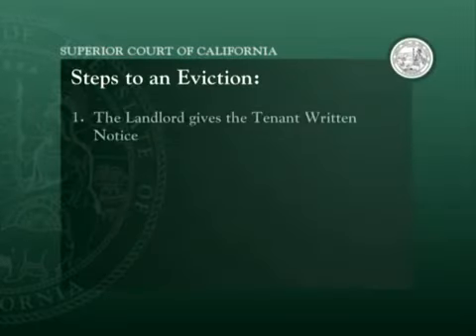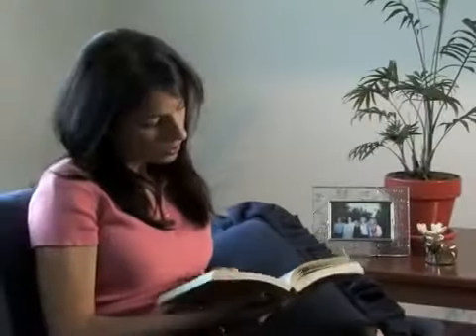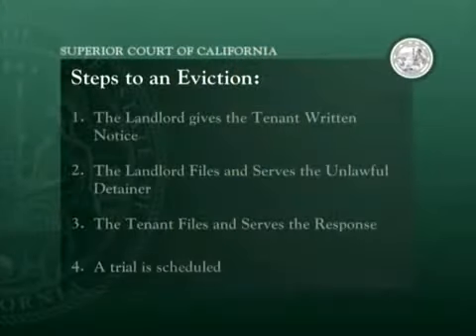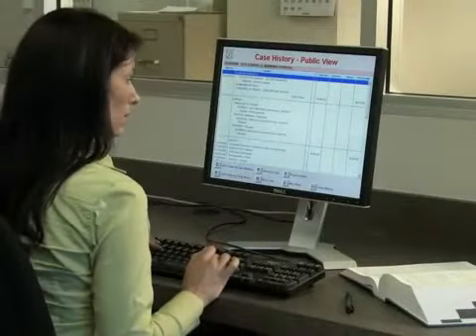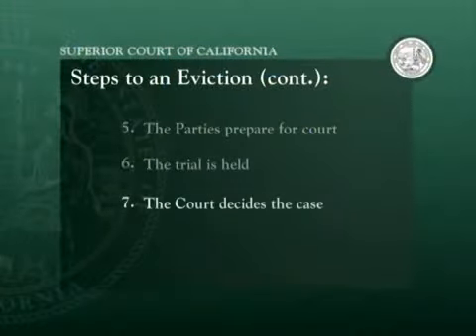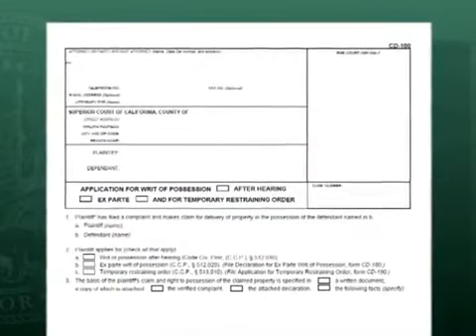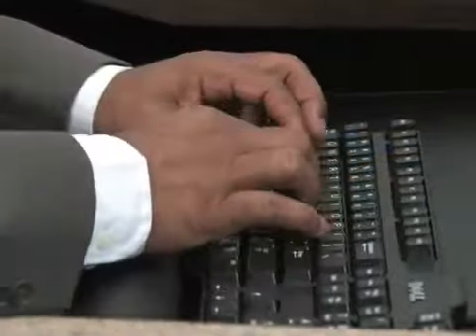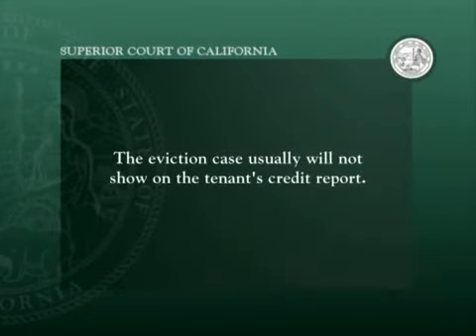Eviction Disputes, Ch 2: The Eviction Process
"Steps to an Eviction," explains what is legally required of the landlord and the tenant in an eviction case in California; the process for requesting and preparing for a trial; use of an interpreter, if needed; and what happens after judgement.